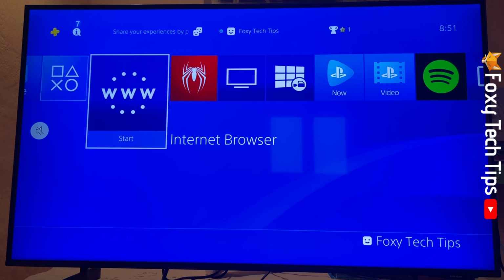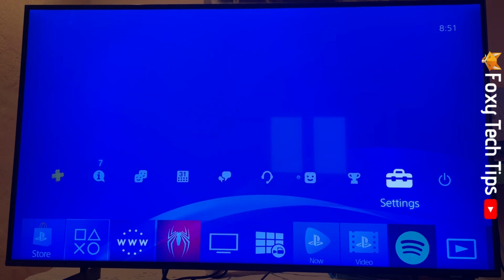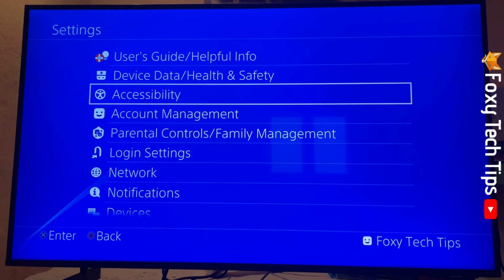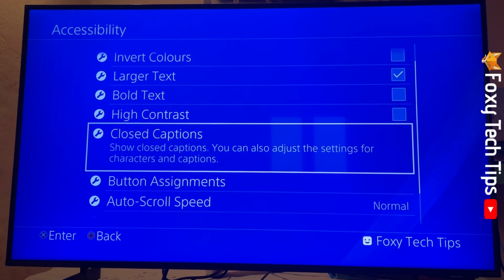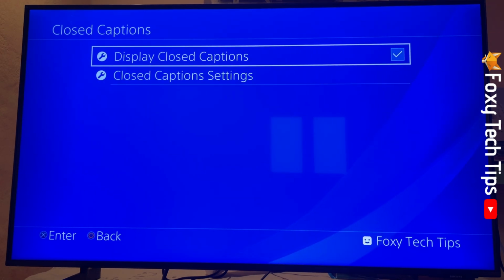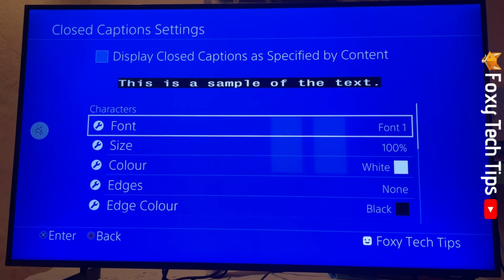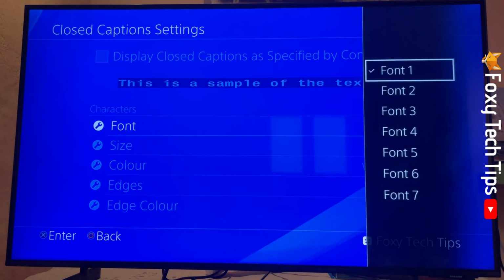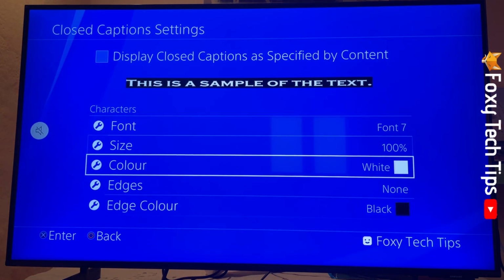How To Show Closed Captions On PS4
Easy to follow tutorial on enabling closed captions on PS4. Want to avail of the Closed Captions feature on your PS4? Learn how to turn them on and off now!

Steps:

- Turning on closed captions on PS4 is easy, From the main dashboard of your PS4, move up to the top to get to the control menu , move all the way to the right and open settings.

- In accessibility options, scroll down a bit and select ‘closed captions’.

- Now enable the checkbox to ‘display closed captions’.

- Closed captions are now turned on, you can customize their style by selecting ‘closed captions settings’ and then adjusting the settings.

- You can come back here to accessibility options if you want to turn closed captions off in the future.